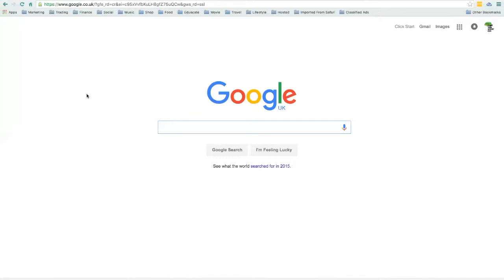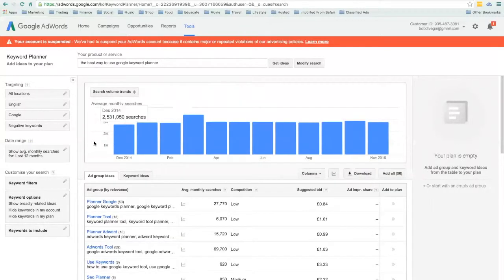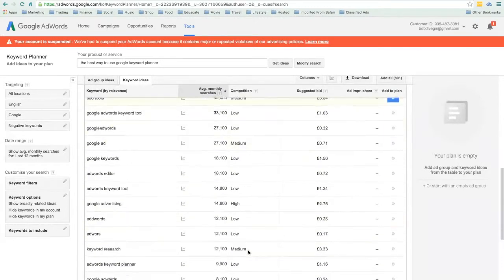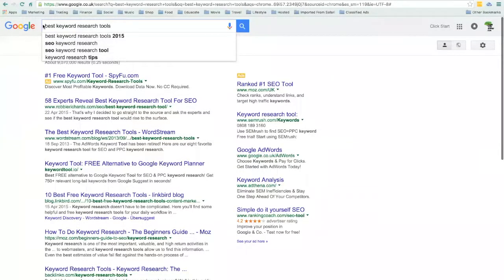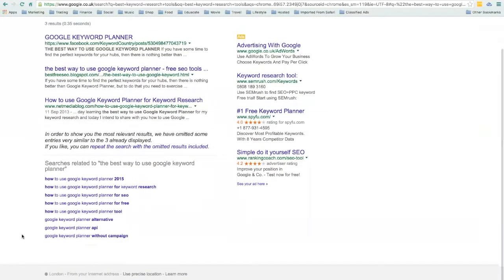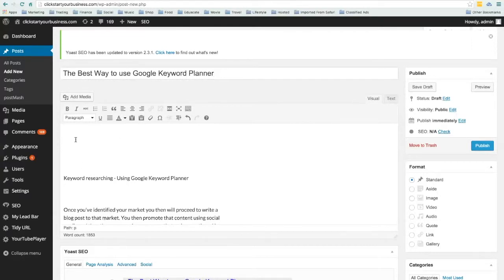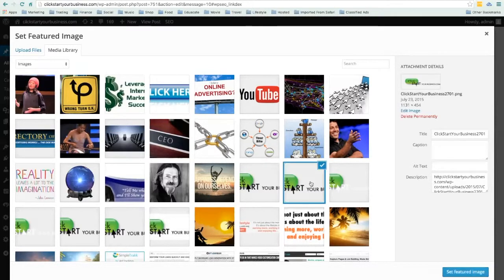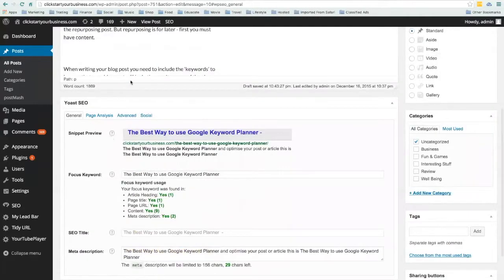The Best Way to use Google Keyword Planner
Click here GET YOUR INTRO TO THE DIGITAL ECONOMY